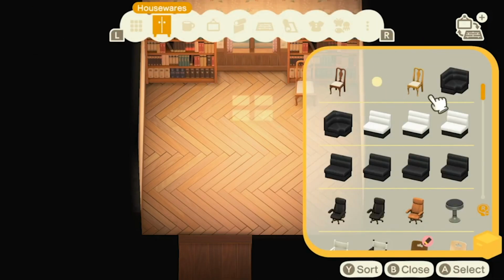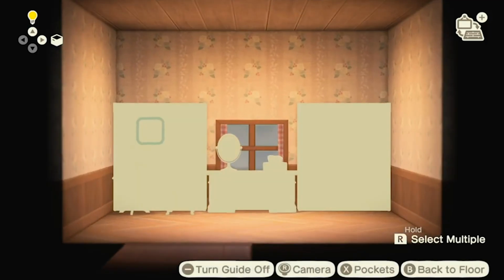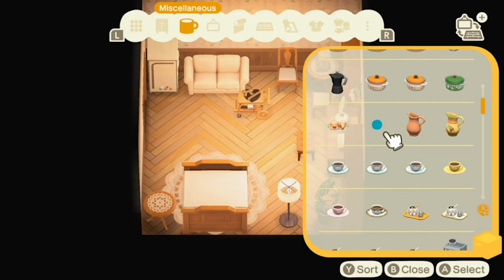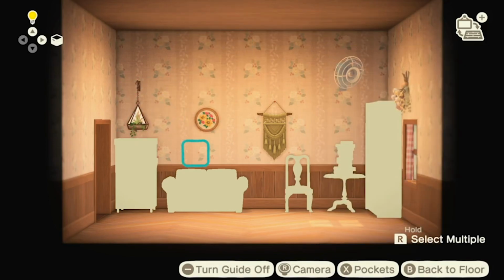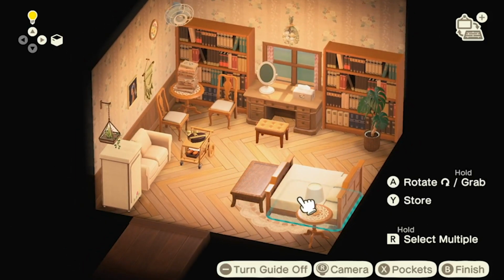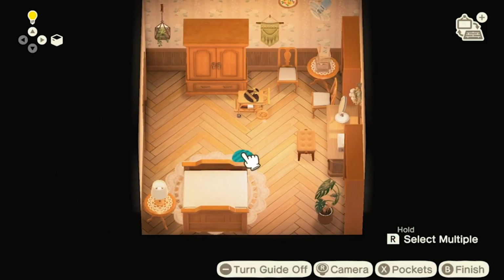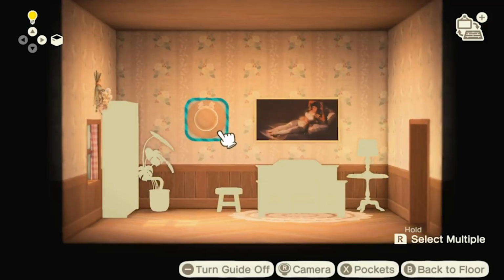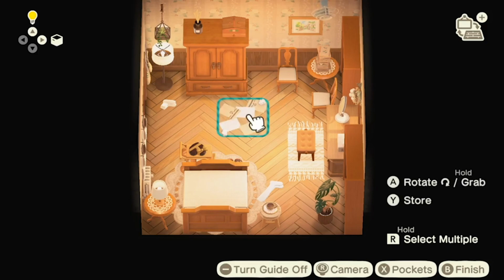Bedroom Design | Speed Build | Animal Crossing New Horizons | ReemCrossing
I created a bedroom for Lily (one of the characters on my island)! I hope you like it :)

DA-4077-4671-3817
Note: This is a work in progress DA. It is not a finished island. Enjoy 🤎

CODES:

Paths:
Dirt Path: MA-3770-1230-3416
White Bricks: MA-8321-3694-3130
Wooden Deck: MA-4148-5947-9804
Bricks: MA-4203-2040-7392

Rugs/Blankets:
Lace Round Rug (White): MA-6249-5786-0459
Crochet Round Rug (Brown): MA-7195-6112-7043
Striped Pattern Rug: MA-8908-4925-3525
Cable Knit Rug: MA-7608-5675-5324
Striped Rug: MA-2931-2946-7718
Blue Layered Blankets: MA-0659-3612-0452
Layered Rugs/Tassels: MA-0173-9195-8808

Stalls:
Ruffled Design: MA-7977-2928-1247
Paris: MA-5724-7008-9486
Cafe: (still searching for it!)
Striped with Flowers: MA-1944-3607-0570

Custom Panels:
Post Office: MO-3W6P-Q5SR-8RV2
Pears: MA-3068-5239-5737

Other:
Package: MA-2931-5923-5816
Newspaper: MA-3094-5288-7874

Cakes:
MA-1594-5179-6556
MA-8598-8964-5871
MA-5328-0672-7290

MUSIC
Artist: